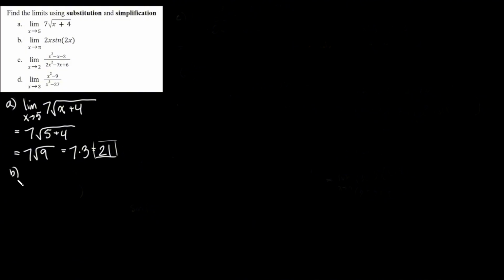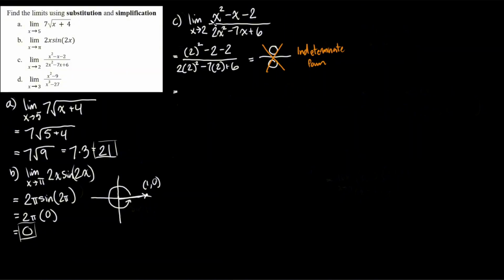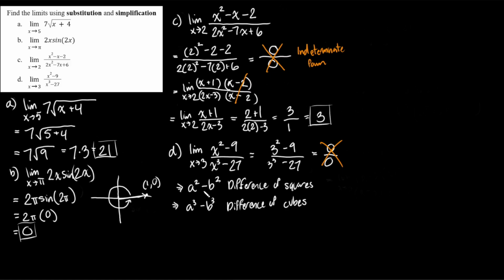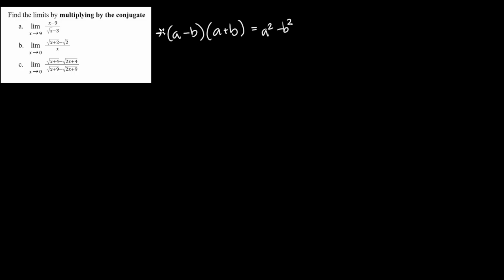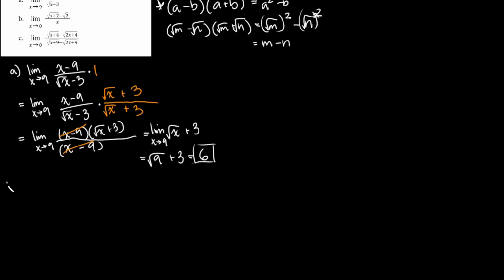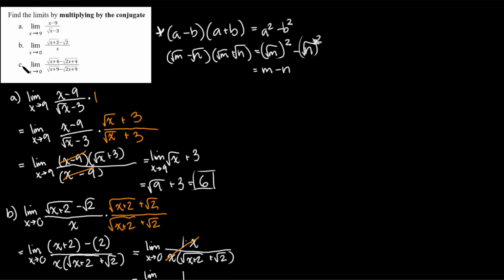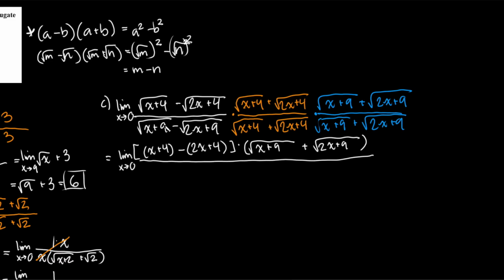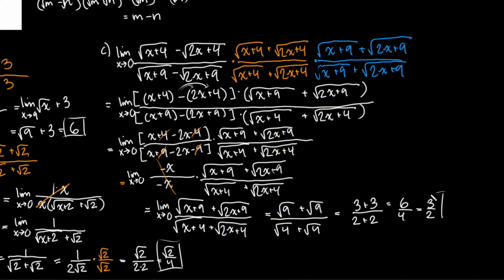Limit Strategies | Day 2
Day 2 of 100 Days of AP Calculus BC

Limit Substitution, Simplification, and Multiplying by the Conjugate